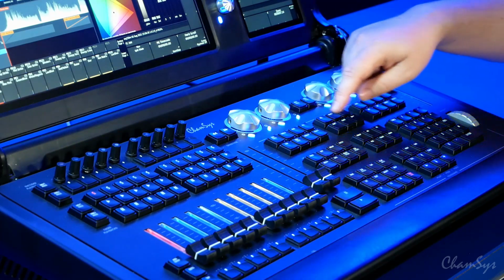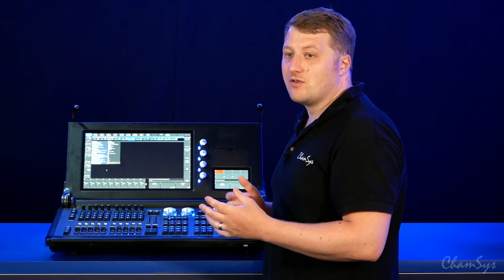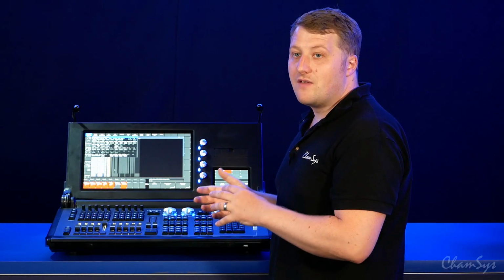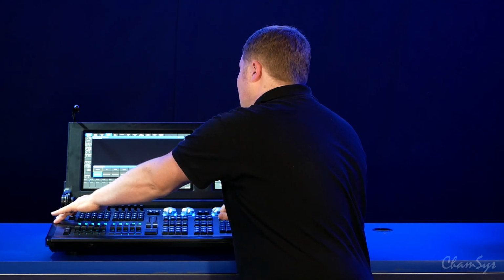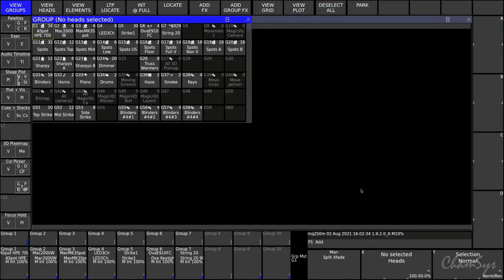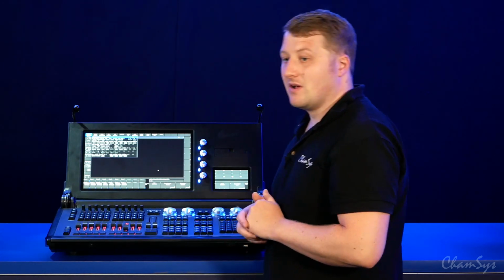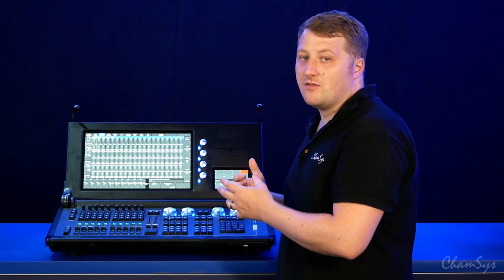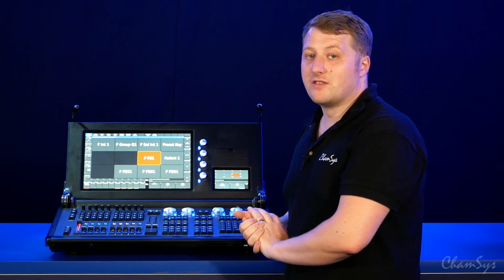MagicQ Stadium Series: Fader Modes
In keeping with its versatile design, the Stadium Series supports many different fader modes enabling the playback section to be used in a wide variety of applications.

The programmer modes give access to intensities for each patched fixture, to intensities of groups of fixtures or to individual channels of a fixture. The selected modes enable instant access to the intensities or channels of the currently selected fixtures.

The master modes provide instant master control of individual fixtures or groups of fixtures without having to pre-program masters - ideal for those live moments when lights are flaring in cameras or key lights need modifying.